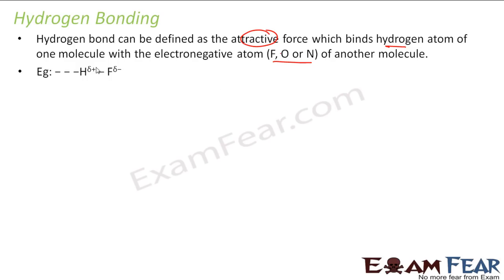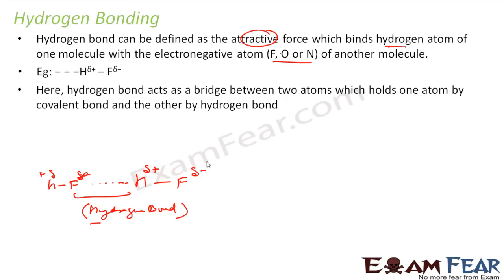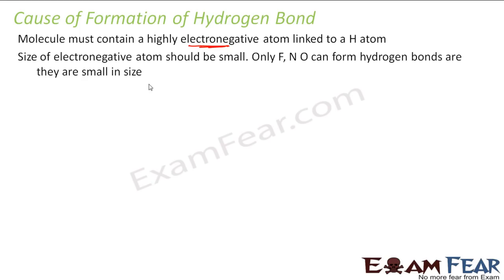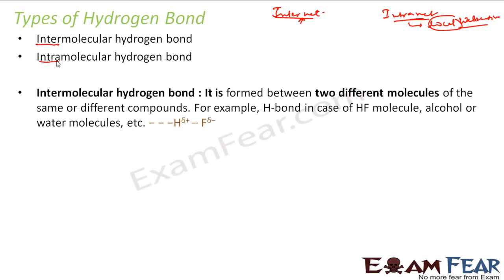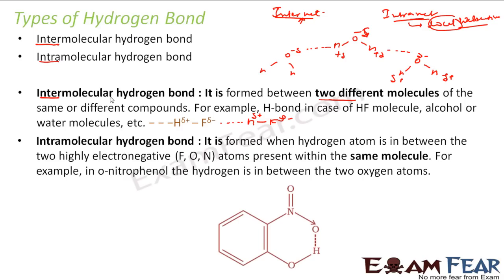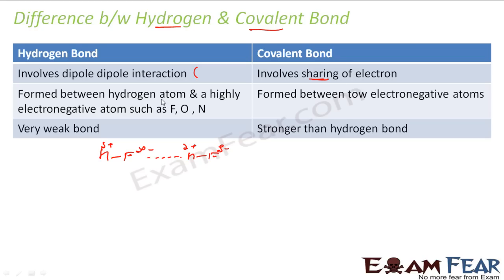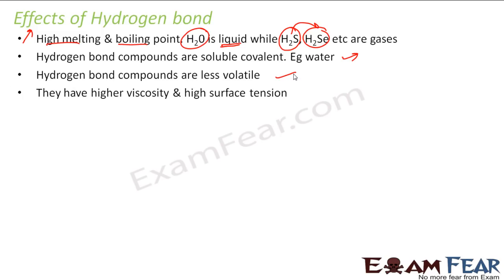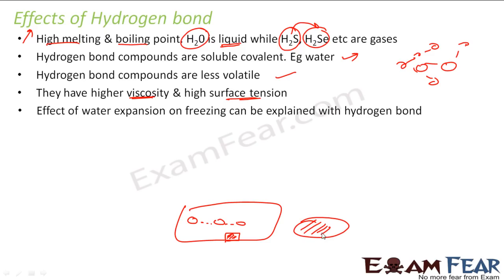Chemistry Chemical Bonding part 31 (Hydrogen bond) CBSE class 11 XI